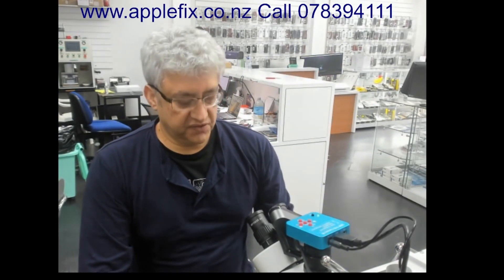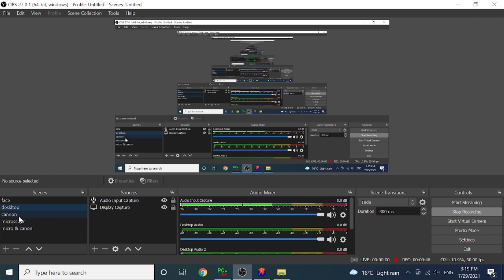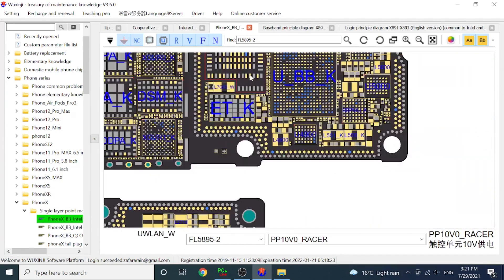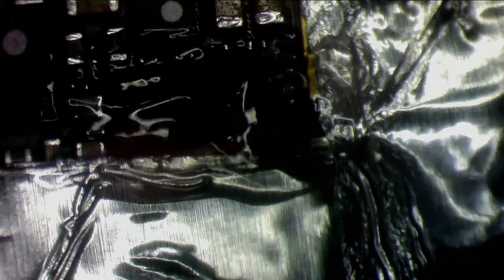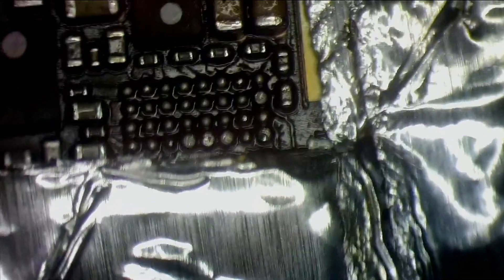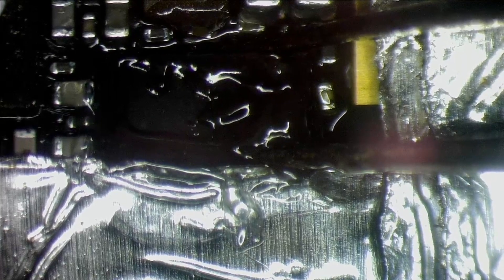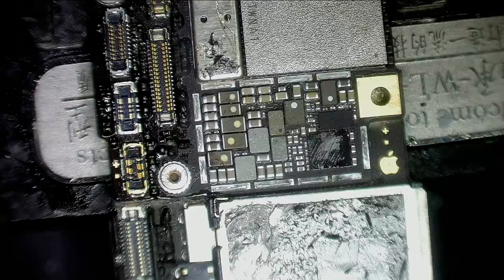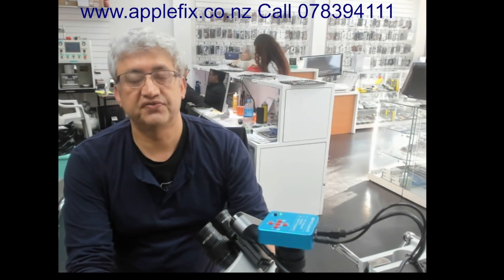iphone x touch not working, touch ic u5600 replacement hamilton new zealand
iphone x touch not working, touch ic u5600 replacement hamilton new zealand @ApplefixCoNz
This iphone came from one of our dealers, it supposedly water damage find out 10volt and 3.5volt missing which is generated by u5600, replaced u5600 and it worked fine.
become our dealer and send iphone and macbook for professional repairs if you dont live in hamilton send your device read info
Logic board repair courses